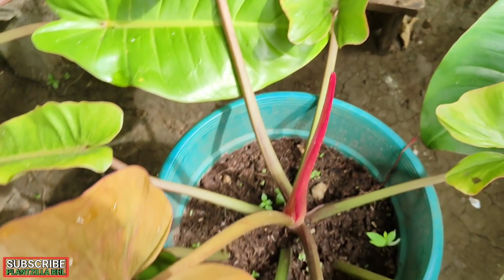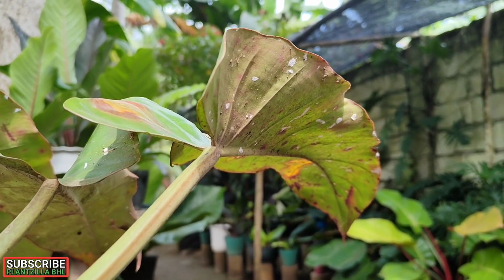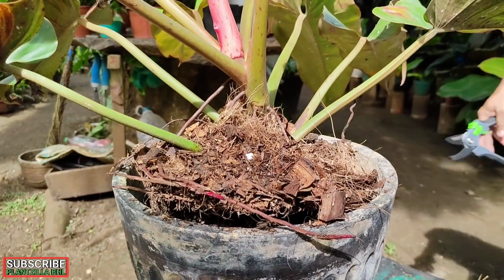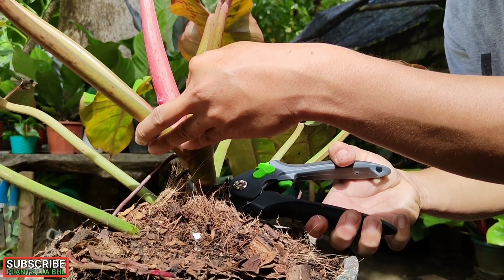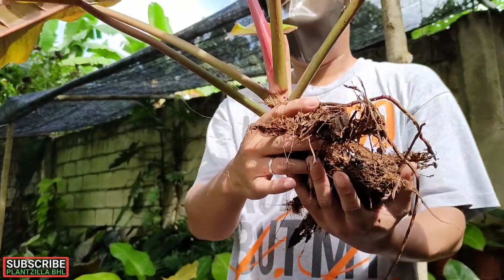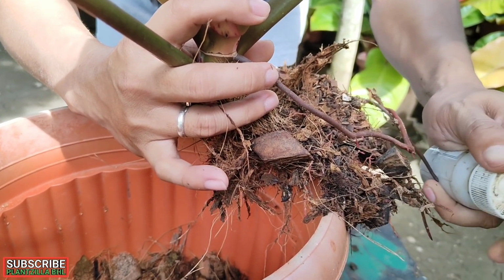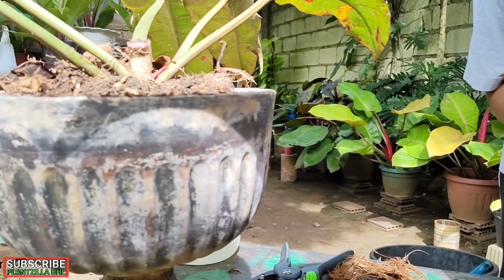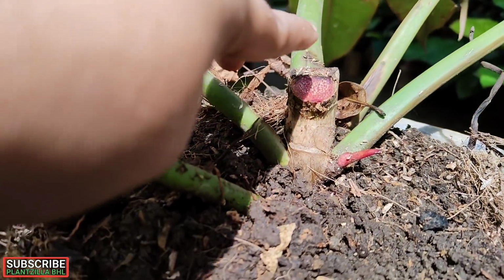YONG AKALA MO STABLE NA! BAGONG CUT PALA! DALAWANG ROOTS LANG NAG SURVIVE, NAGKA SHOOTS PA. . .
Propagating  philodendron orange marmalade 😍
May not be as fast as the others but still worth the wait.

🎵Track : Spring Step

We are PLANTZILLA BHL and you are very much appreciated for clicking on this video. Welcome to our channel, we wish that you will learn a lot more about plants and we are looking forward to share more of our life outside plantzilla in the future. ONE THING IS FOR SURE, WE ALWAYS AIM TO BE BETTER THAN WHO WE ARE YESTERDAY. ♥

If we share the same passion for plants, you really found the perfect place for you.